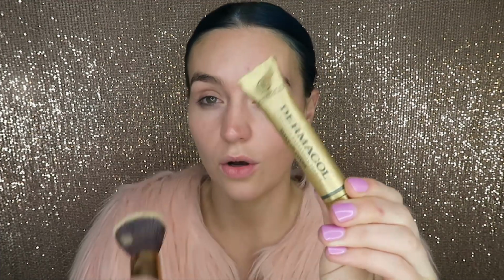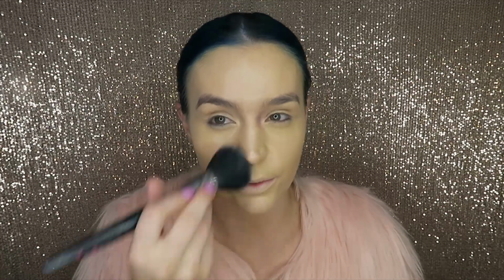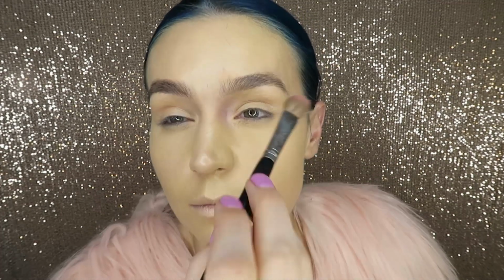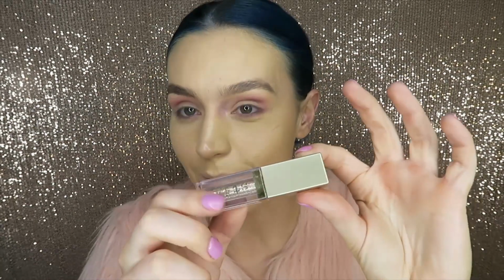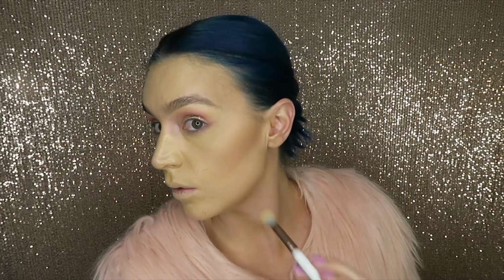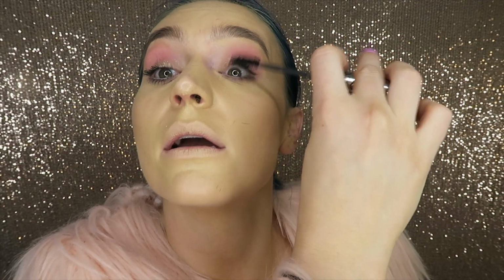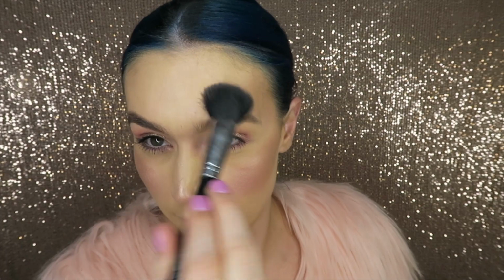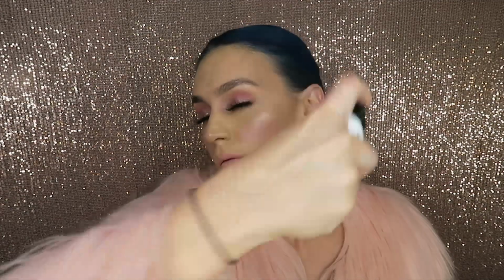FAN FRIDAY | Amy Make Up Tutorial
Fan Friday video, Amy shows us one of her go to stage looks that anyone can recreate easily.